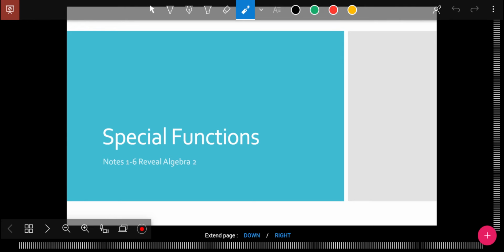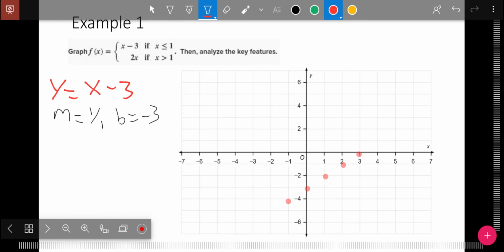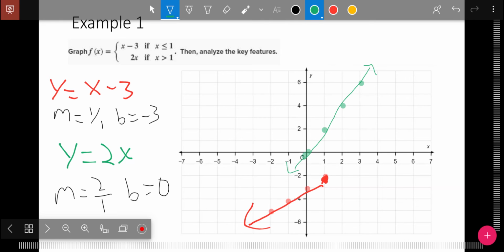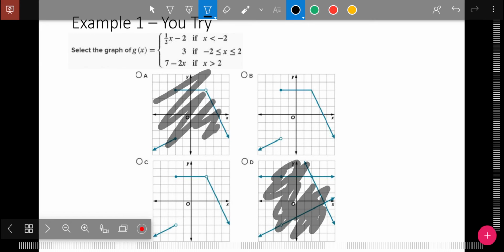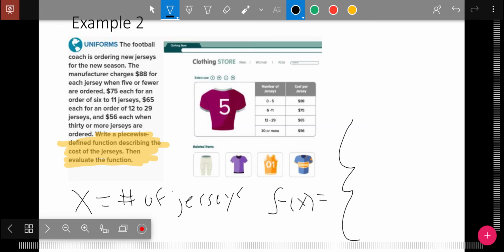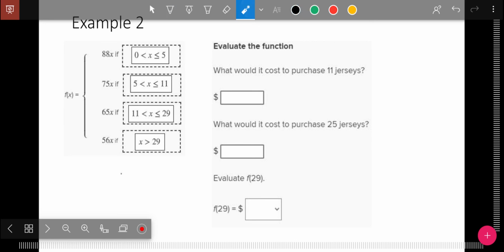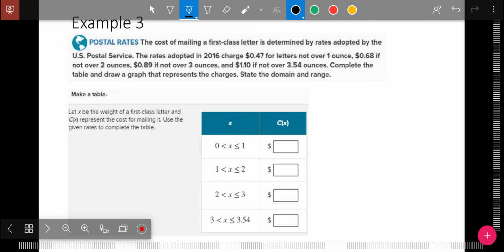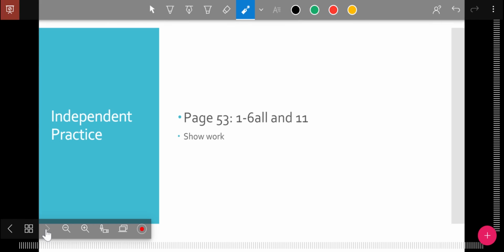1-6 Notes -A2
Notes on Piecewise Functions from Reveal Algebra 2 1-6